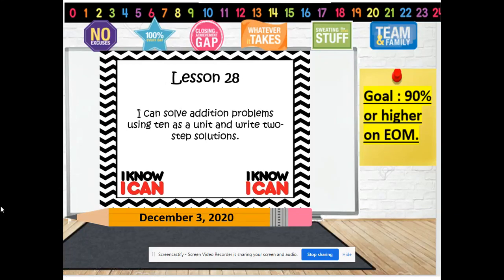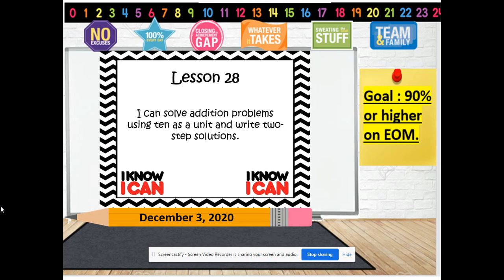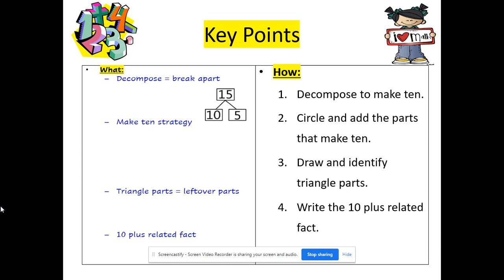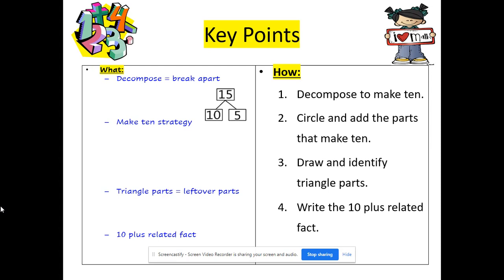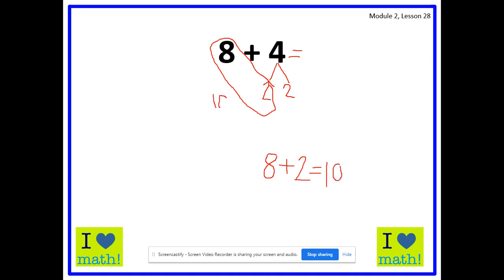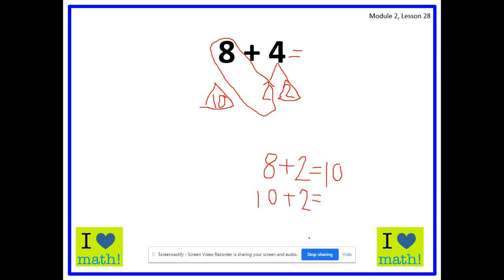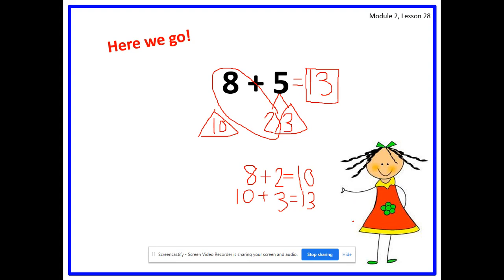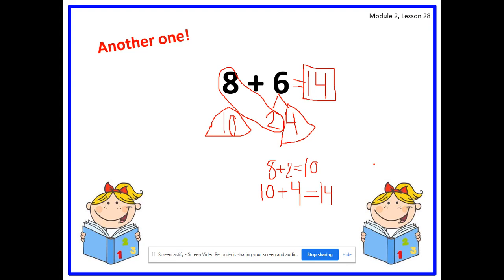Module 2 Lesson 28